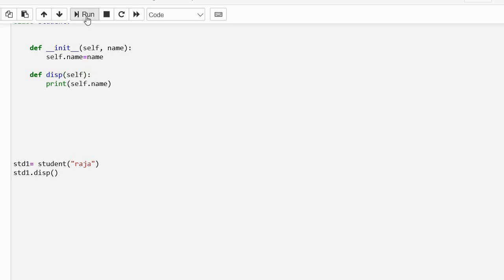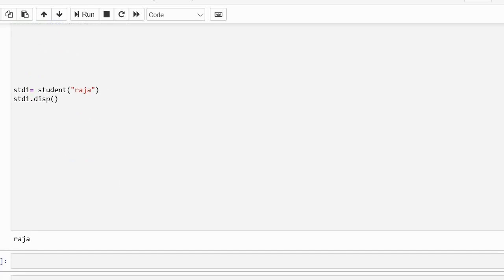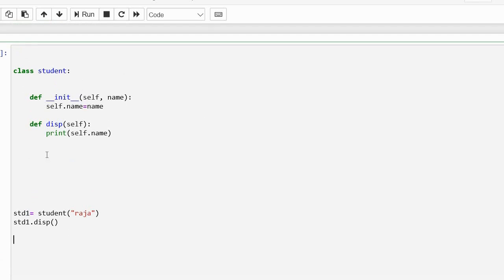Python for data analysis:Object Oriented Programming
Simple Object oriented program in python .